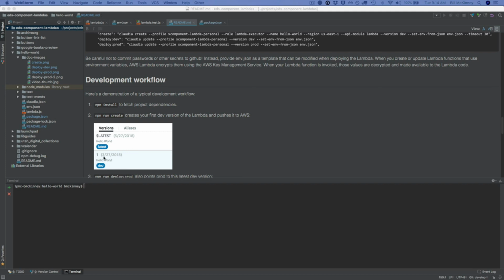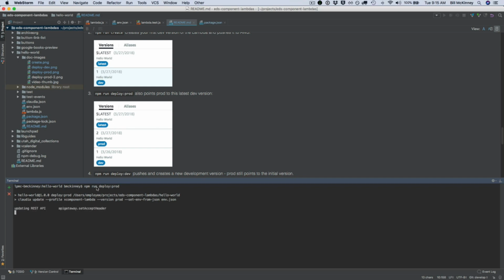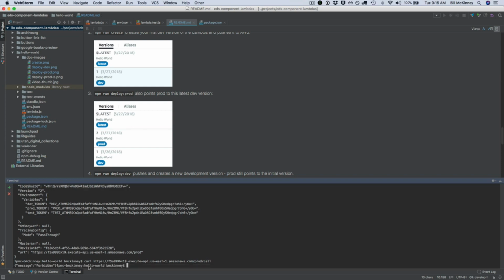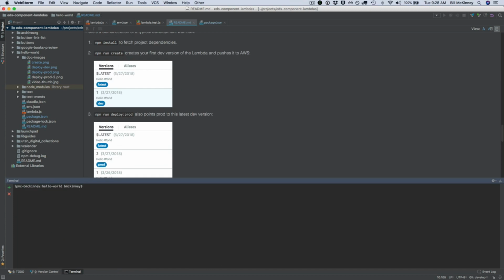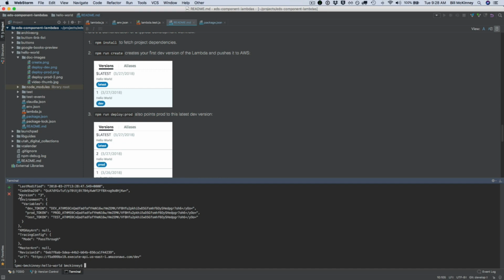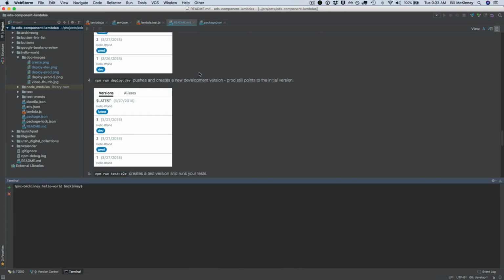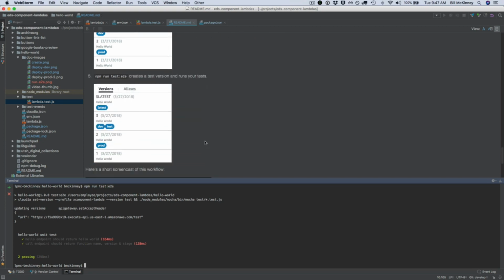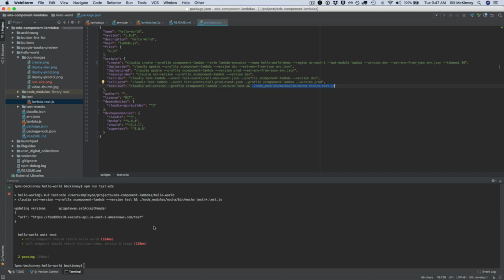AWS Lambda Tutorial - Versions and Aliases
In this video, we will cover a very interesting topic of lambda versions and aliases.

Official AWS documentation says that AWS Lambda is a serverless compute service that lets you run code without provisioning or managing servers, creating workload-aware cluster scaling logic, maintaining event integrations, or managing runtimes. With Lambda, you can run code for virtually any type of application or backend service - all with zero administration.

In this video I will use the "Author from scratch" option to demonstrate how AWS Lambda is working by passing a string argument to the function and returning a specified output based on the input value. It is like a Hello World example. But if you are learning AWS, this could be a good start.